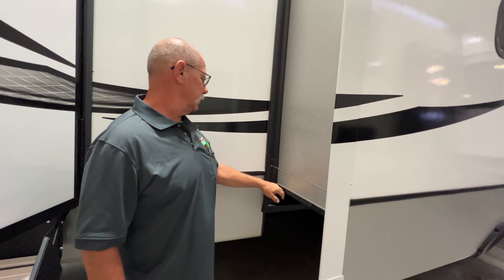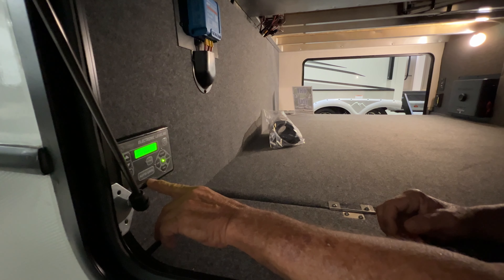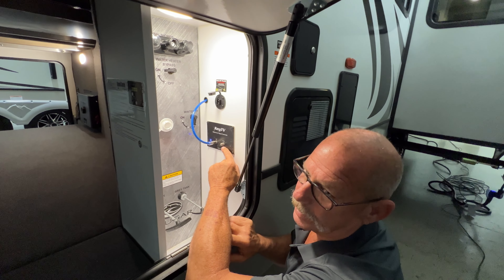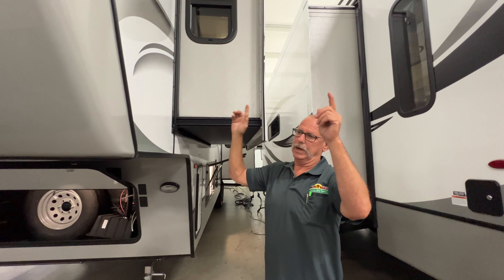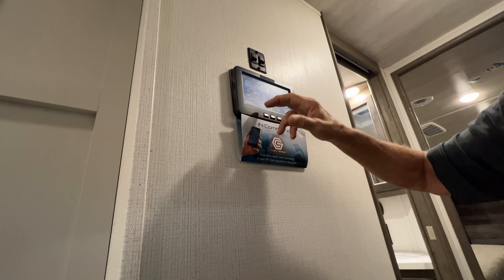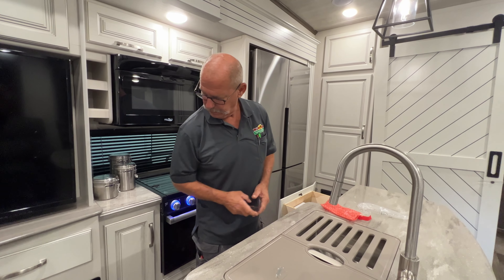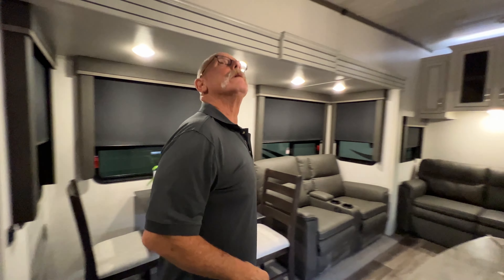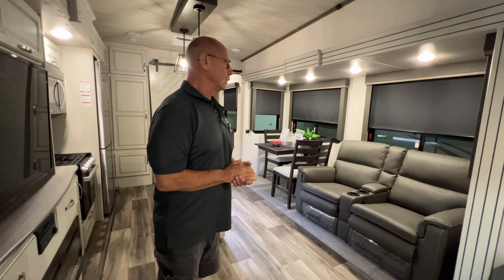2022 Cougar Orientation Video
Check out this very thorough orientation of a 2022 Keystone Cougar.